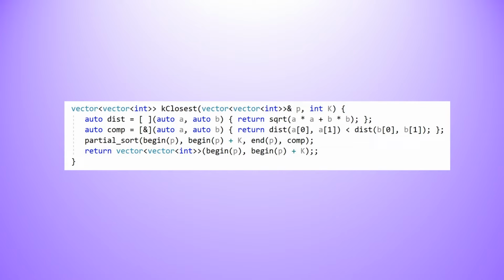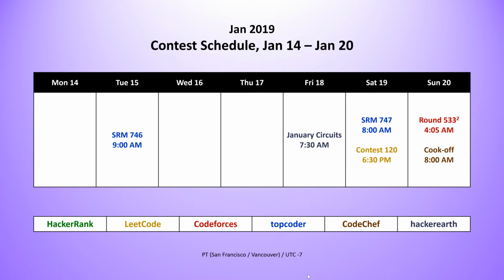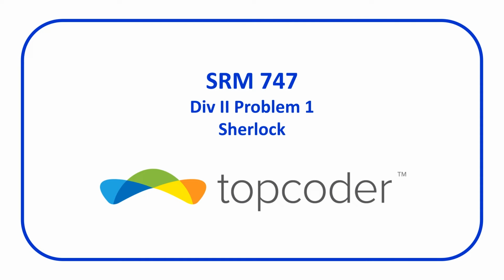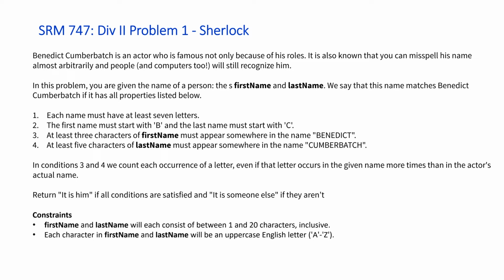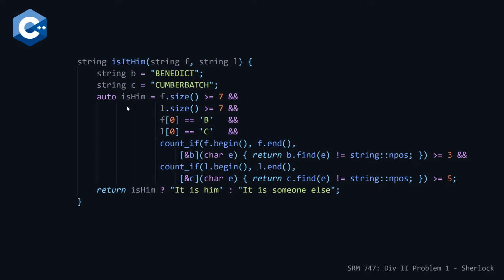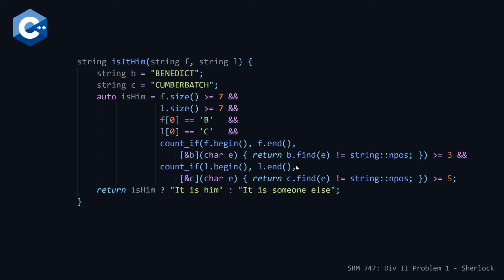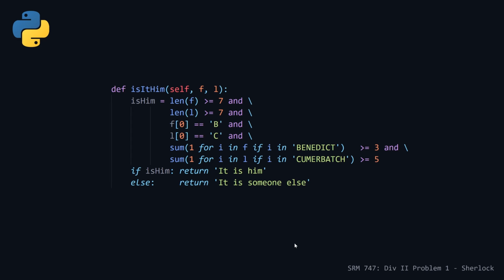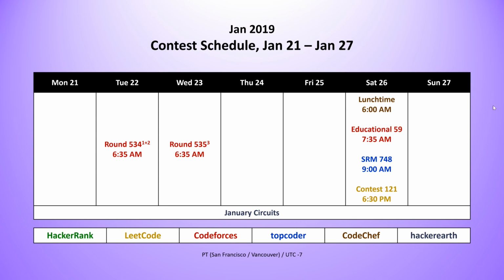code_report::episode_51 ()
Site: topcoder
Contest: SRM 747
Problem Name: Sherlock
Problem Type: Simple, Strings